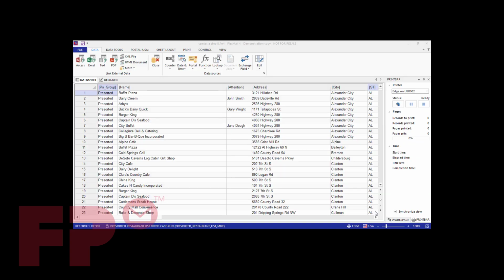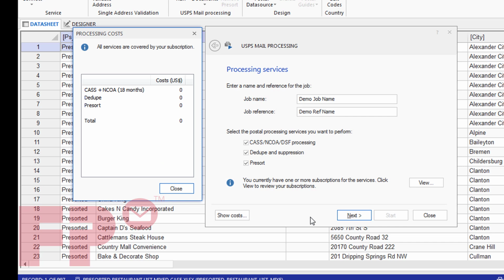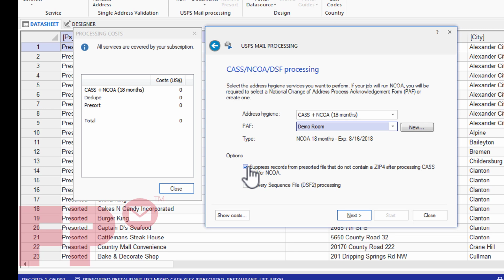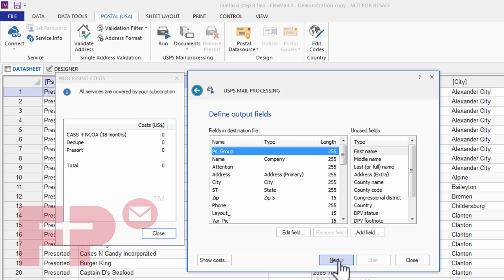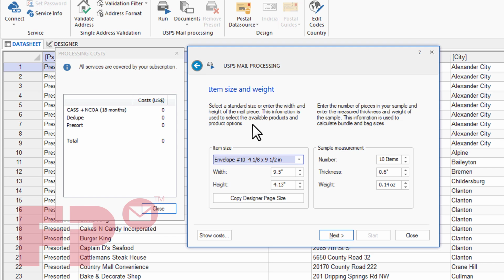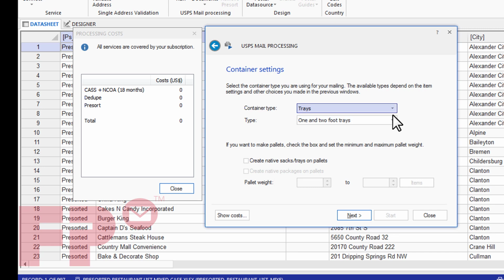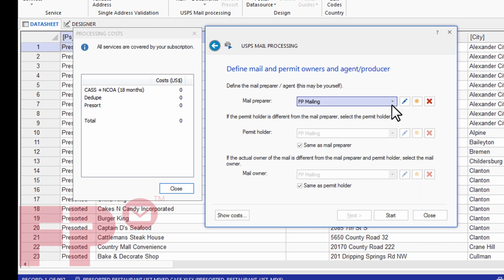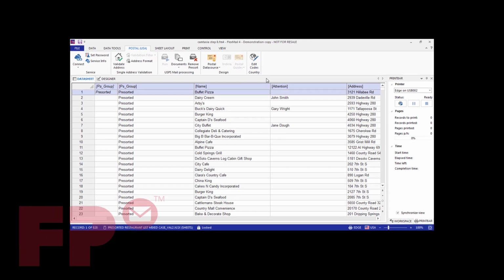3 USPS CASS NCOA and Presort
FP Educational video content